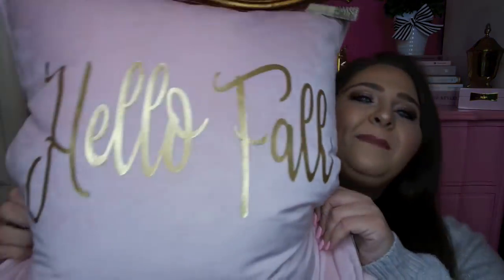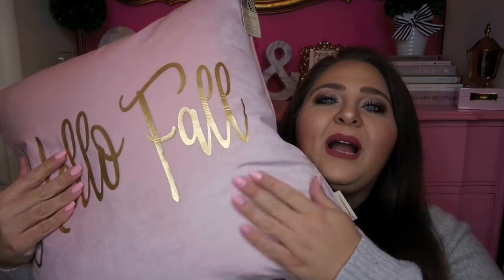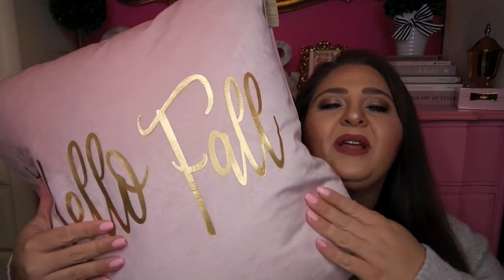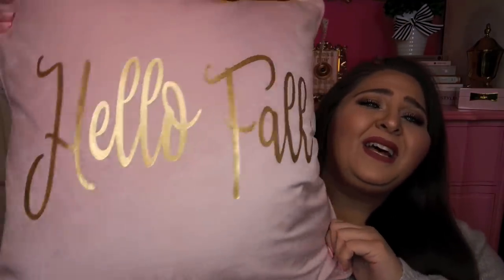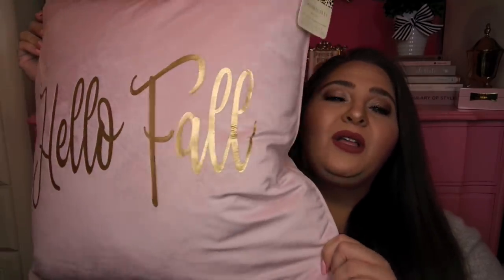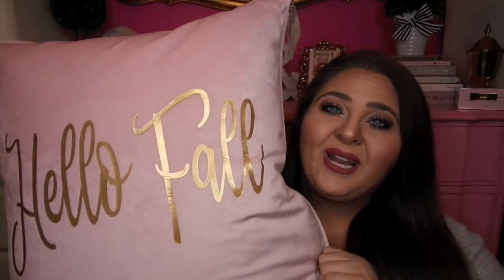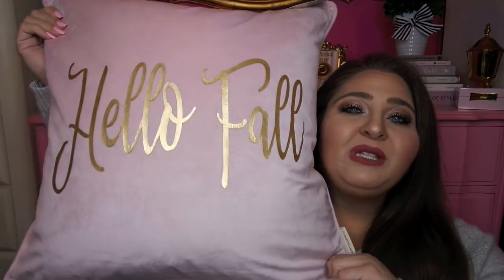Holiday Decor Haul! ♡ Vintage, Pink, Gold & Girly ♡ HomeGoods, Ross, Hobby Lobby & Marshalls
Hi friends, I am sorry for the long absence but I appreciate you sticking around. A lot has been going on in my personal life as this has been the most trying and difficult summer of my life. It has been one thing after another and I just didn't want it all over social media. I wanted to film more videos this summer but unfortunately things like this are unpredictable. Trust me, I had so many plans that I never got to do. This summer has been really rough and to break it down even simpler, I haven't even inflated any of my pool floaties and have gone swimming but one time. Lol! Shopping here and there after work or on my lunch breaks, has been a good distraction through everything going on. I will be filming an update video as I feel I owe you all an explanation. It might not be right away but I will talk about it when I am able to do so.

I hope you are all doing well and I hope your summer has been the best! I am excited for the holidays but I need some time to get ready and prepare for the festivities. They will be here before we know it! YAY!

Anyway, I have found lots of cute vintage and girly pink holiday decor so far! So many cute Halloween, Fall and Christmas pieces from HomeGoods, Marshalls, TJ Maxx, Hobby Lobby and Ross that are already in stores. Can't wait to see what else the stores will be getting in stock for the Holiday season. Let me know what cute goodies you have found so far! It's never too early! Things do sell out and are not restocked. Lol!

Happy Shopping!

XOXO
- Lauryn